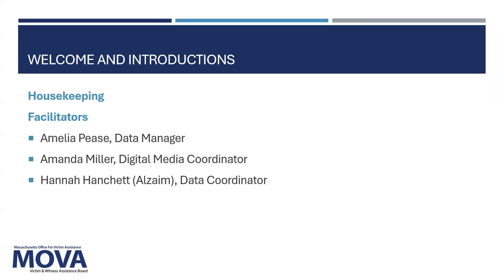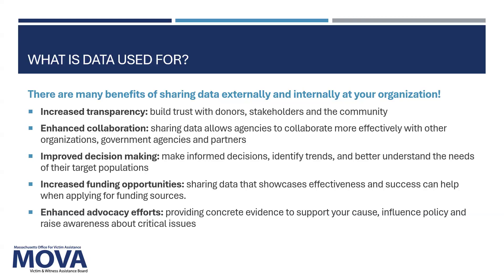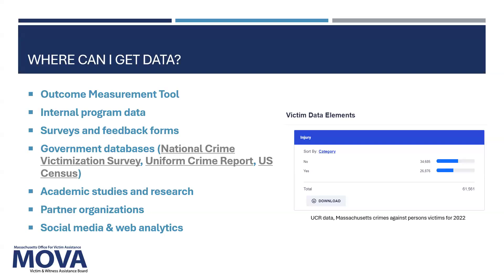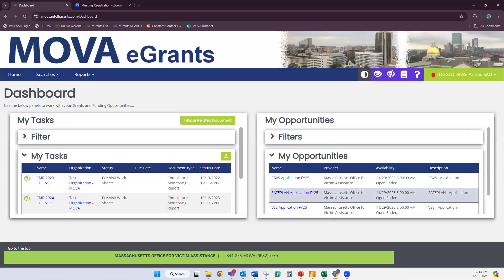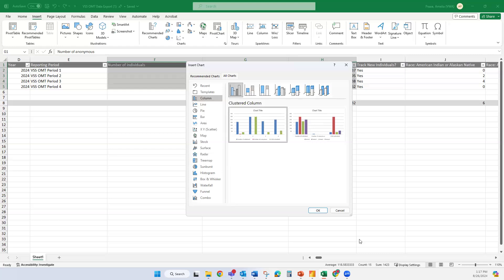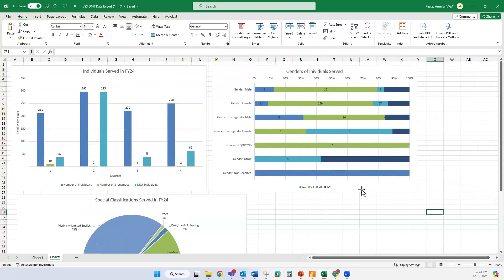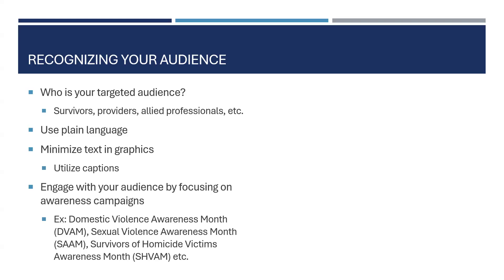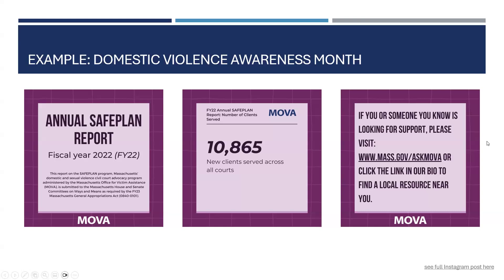FY 2025 Visualizing Impact: Harnessing Your OMT Data for Insightful Graphs and Charts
MOVA invites you to participate in a workshop designed to build skills in data extraction and visualization, focusing specifically on leveraging your OMT data for insightful graphing and charting. Hosted by MOVA’s Data Team, this workshop serves as a foundational guide for those seeking to unlock insights from eGrants data and present findings through basic graphs and charts.
- Understanding data extraction from MOVA’s eGrants platform
- Introduction to basic graphing and charting principles
-Practical exercises using Excel (recommended) or Google Sheets
- Exploring avenues for stakeholder engagement and social media sharing that will empower you to effectively communicate your organization's impact.

This workshop is suitable for program staff involved in data management, program evaluation, grant reporting, and stakeholder communication. This workshop is an introductory course, meaning no prior knowledge is required. Following the workshop participants will have the opportunity to sign up for individual technical assistance sessions designed to provide personalized support and explore advanced methods for optimizing data sharing if interested.